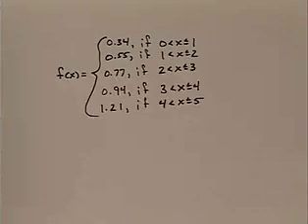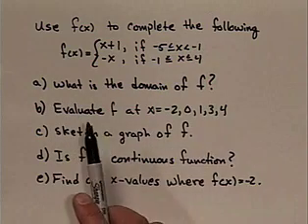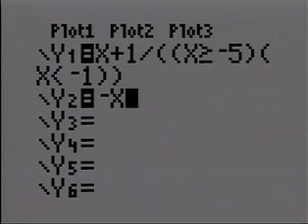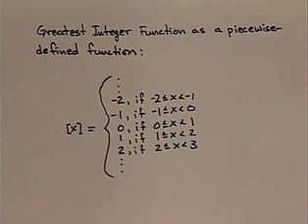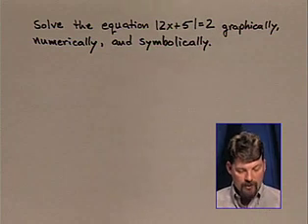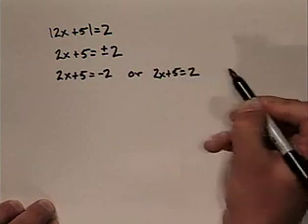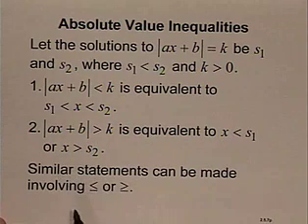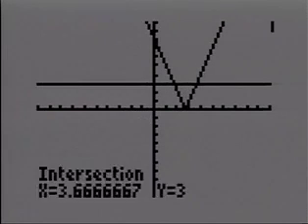1 3 Twelve Basic Functions